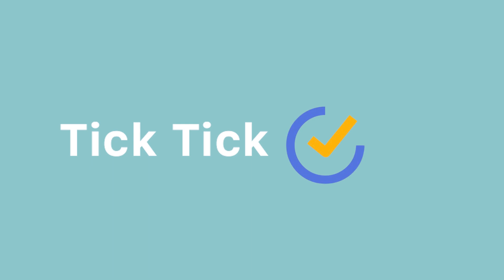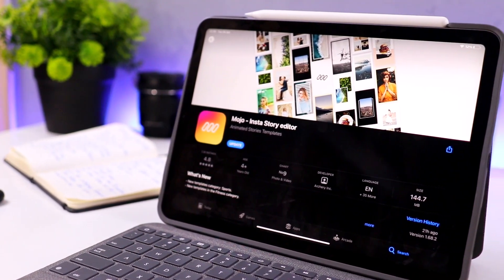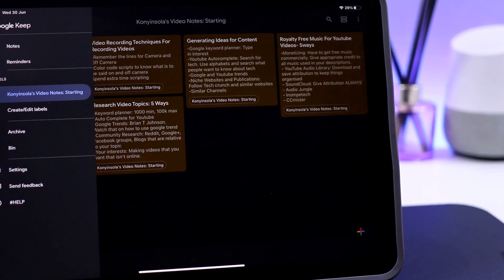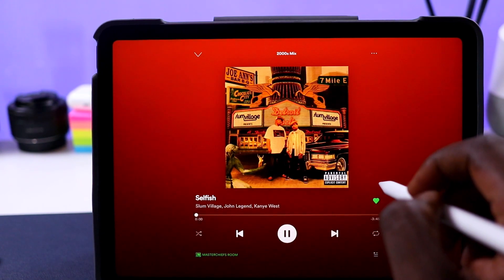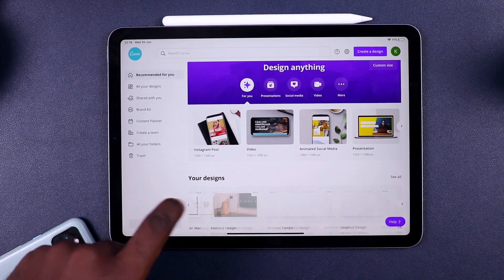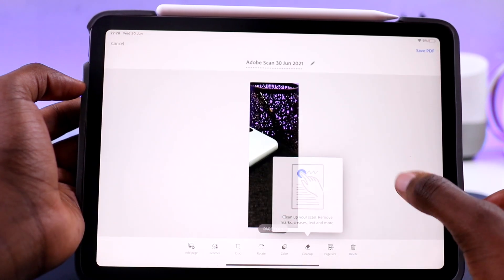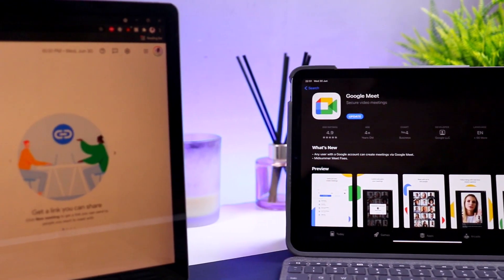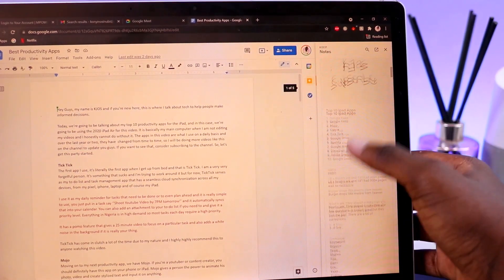Top TEN Productivity Apps For Your iPad Air Or PRO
These are my best productivity Apps for my iPad Air in 2021. I use these on a daily basis and they really really help me work flow. But what do you guys think? LetsGetThisPartyStarted.

0:00 Introduction
0:45 Tick Tick
1:53 Mojo
2:48 Google Keep
3:48 Spotify
5:02 Canva
6:03 Google Drive
6:36 Adobe Scan
7:17 Docu-Sign
8:01 Google Meet
8:54 Google Docs
9:45 A few Words Left

Fovitec Lights
BOYA BY-M1 3.5mm Lavalier Mic
Goove RGB Light Strips
Peteme Smart LED Bulb